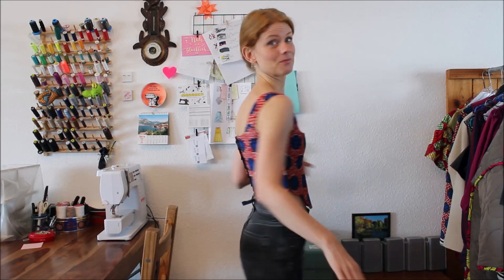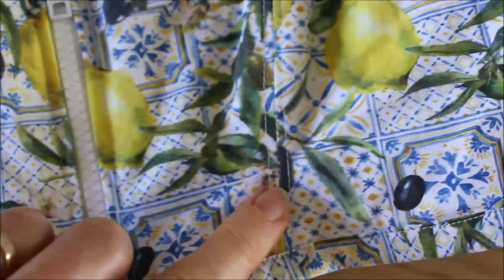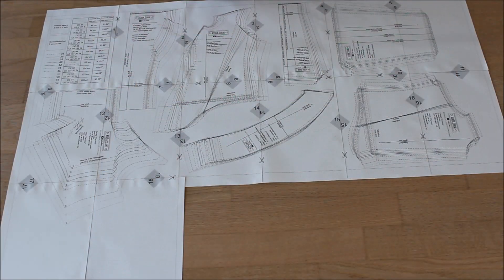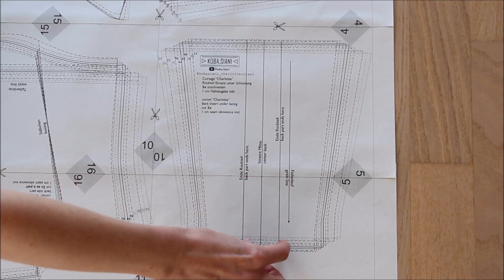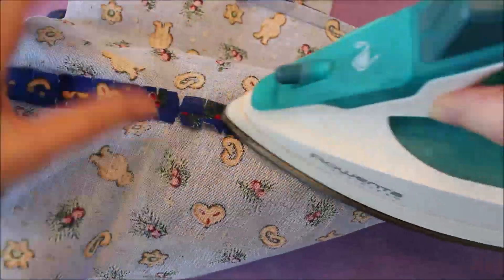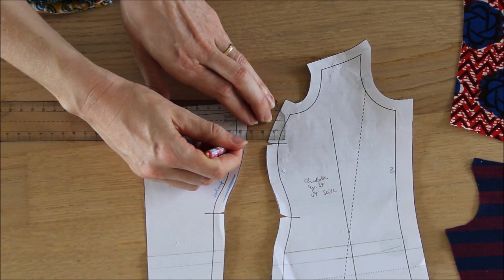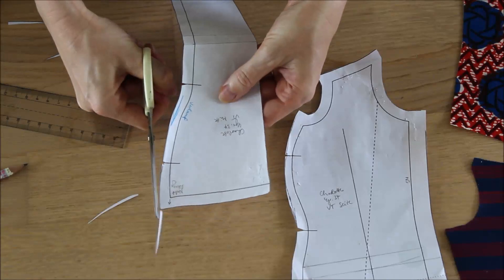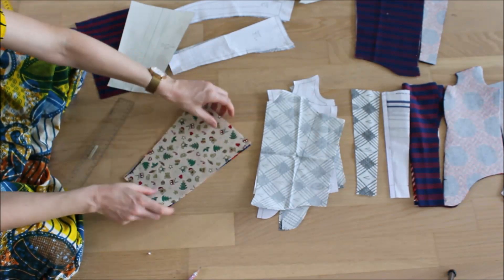How To Make A Corset With Lacing- Making of the "Charlotte" Pattern Pt. 1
I'll link the additional videos for "Charlotte" as soon as I've uploaded them, please be patient with me...

0:00 Hi
04:49 1. Preparing and adapting the pattern
10:26 2. Sewing the test corset
16:22 3. Cutting the fabrics
19:53 4. Ironing on the interlining and setting all marks